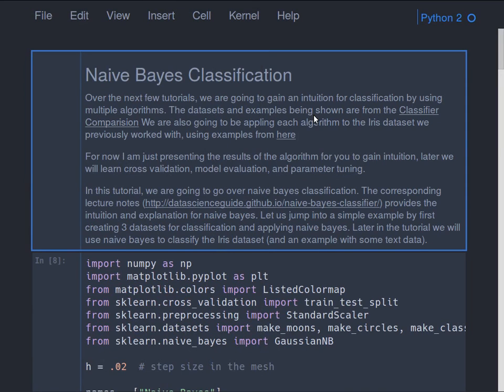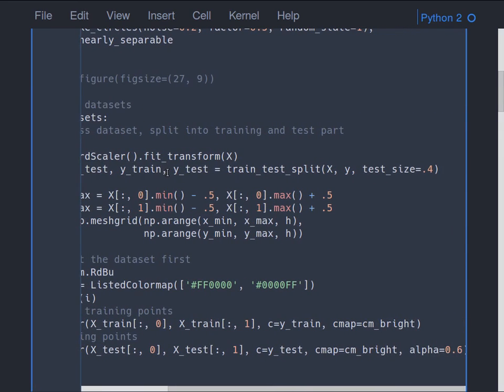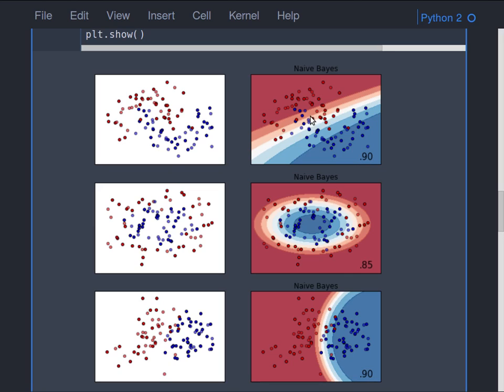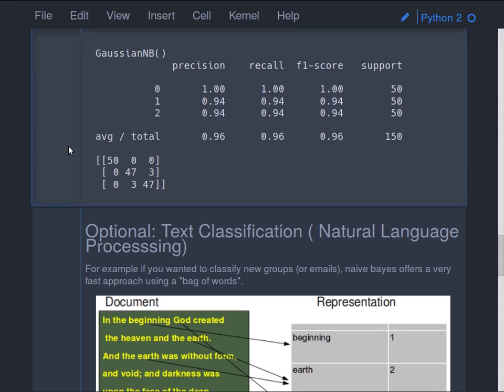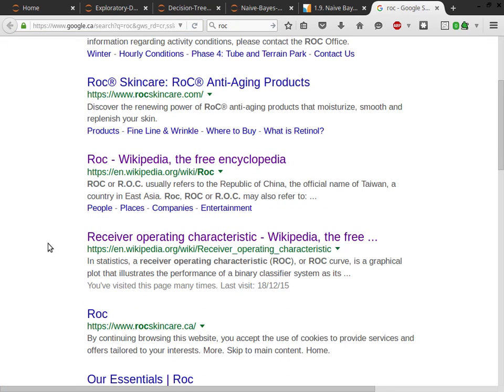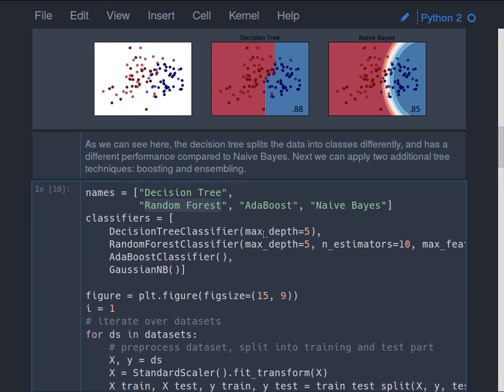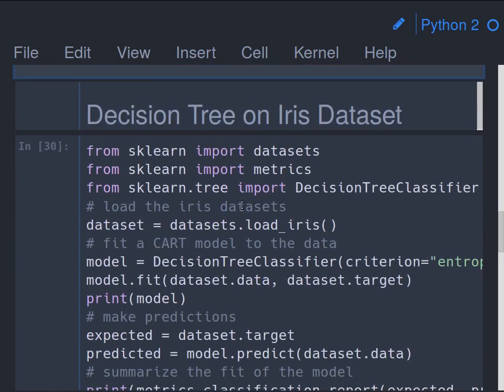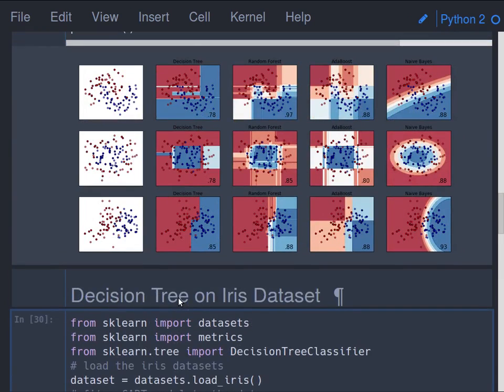MSCI 723 Big Data Analytics Tut4: Classification with Naive Bayes, Decision Trees, Random Forest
Hello everyone, this week in the tutorial we corverd classifiaction using Naive Bayes, Entropy based Decision Trees, Random Forests, Adaboost and Extra Trees.  We also briefly covered evaluation metrics and cross valiation by splitting the data set.  Over the next tutorials we will be seeing more classification algorithms applied the datasets I presentated in this tutorial.